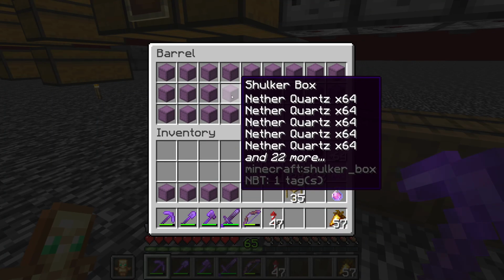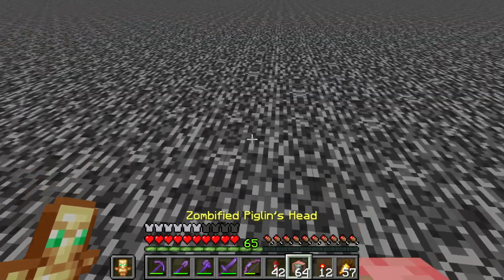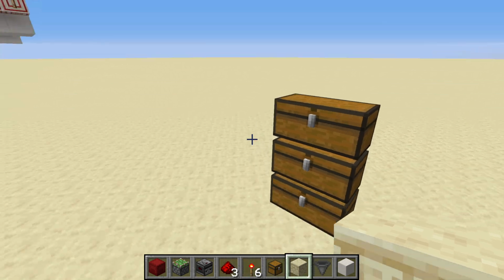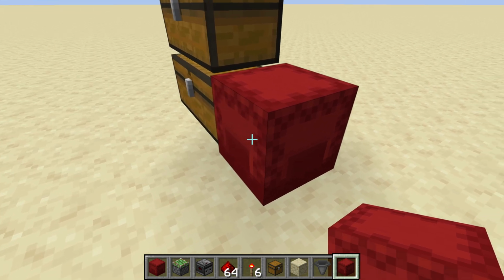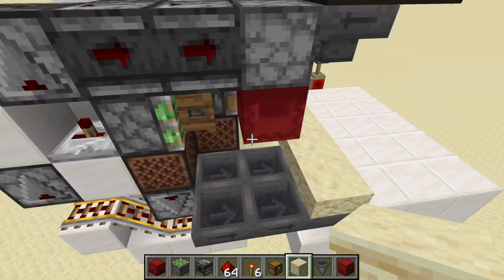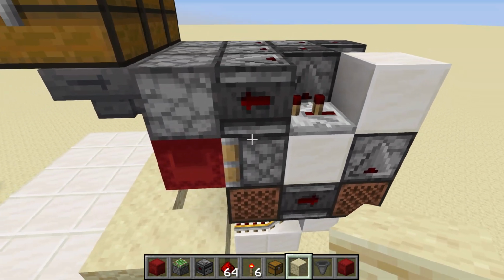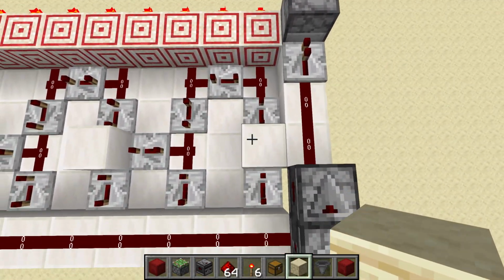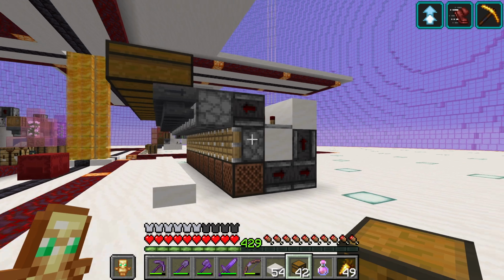Borkaland #74 - Bulk storage. (Minecraft 1.16 Survival Let's Play)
Sometimes we spend a lot of planning and designing and investigating just to build less. And that's what today is about. How do we store a large amount of items in accessible shulker boxes without going over the top on the redstone.

In this let's play series in survival Minecraft 1.16, I'm trying to learn how to build things other than square shapes, barebones farms and redstone and jagged holes in the ground.